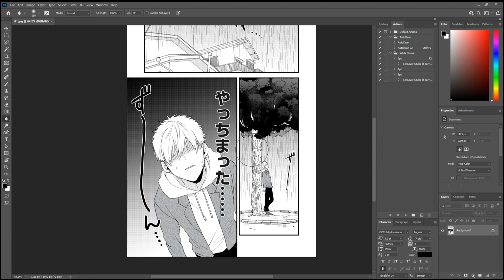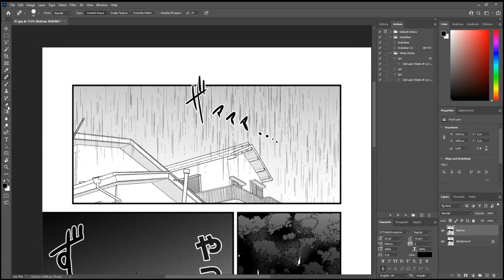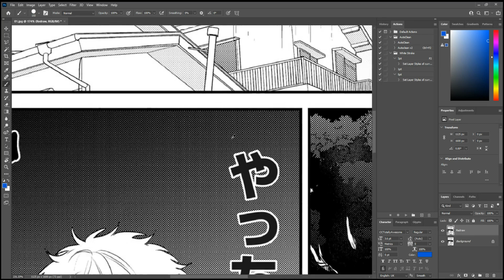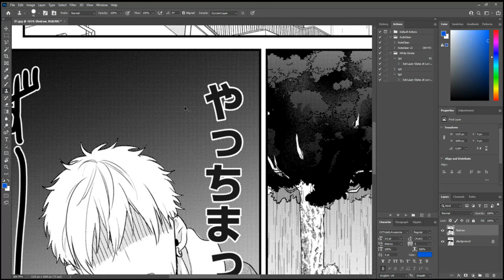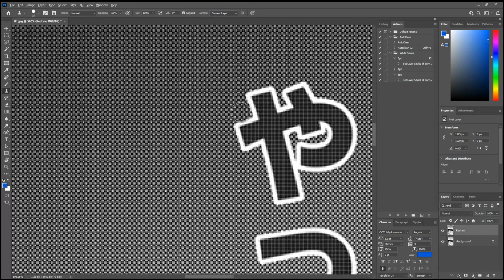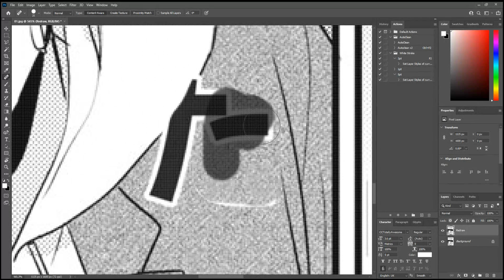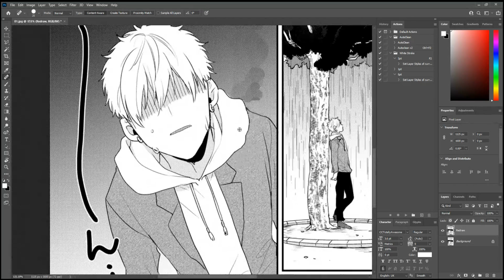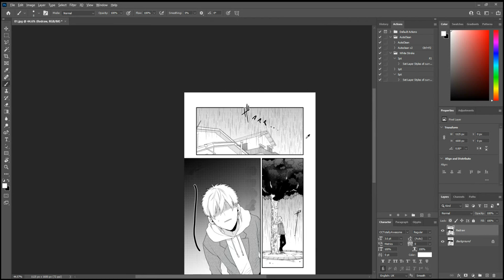Redrawing Videos with voice instruction Exapmle 1 - Intermediate Redrawing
Manga redrawed - Lovesick kun! can't approach!